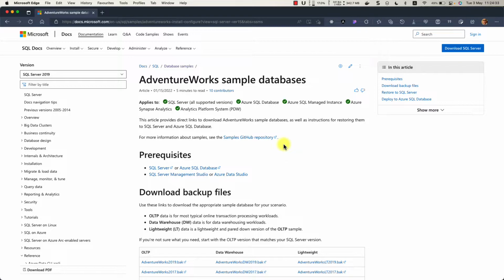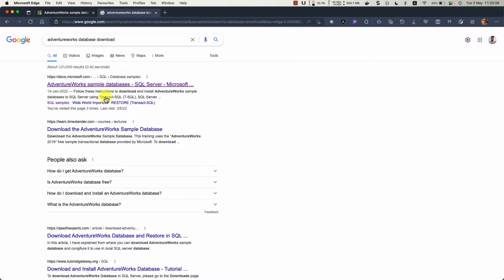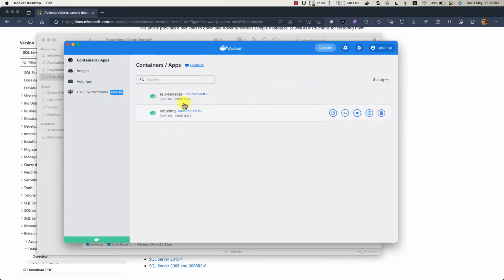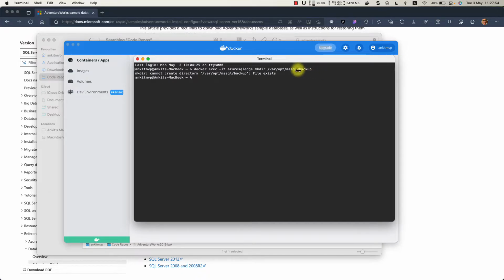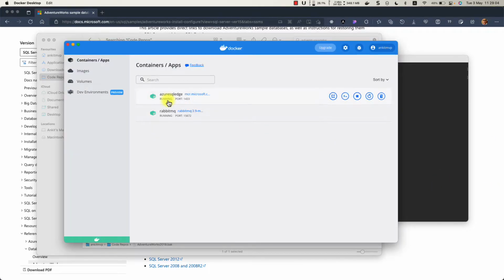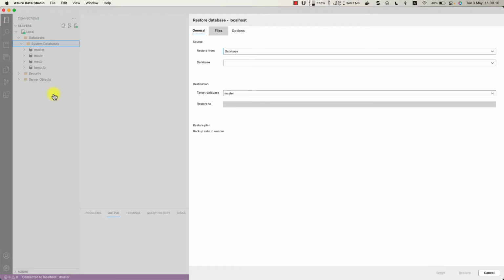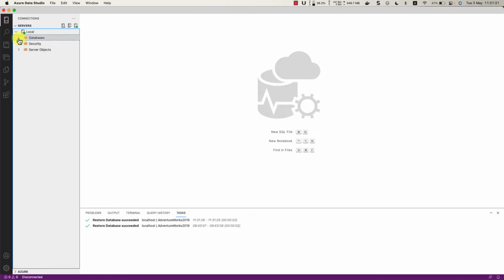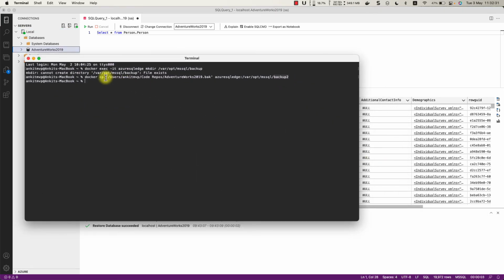Restore DB with Azure Data Studio and Docker on Mac OS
In this article, we will learn to restore a SQL database from a backup file in Azure Data Studio for Mac using a Docker container.